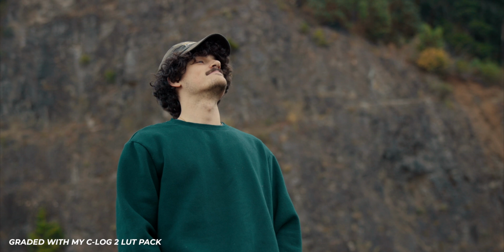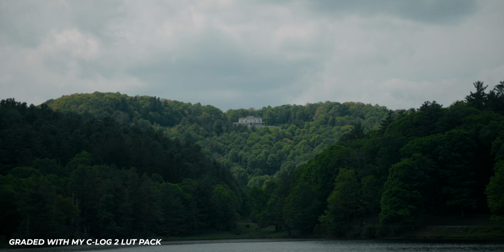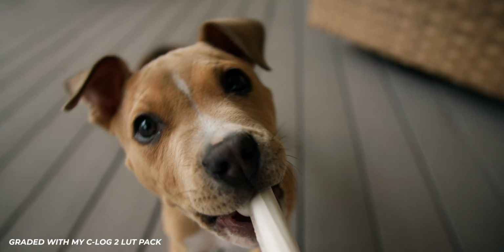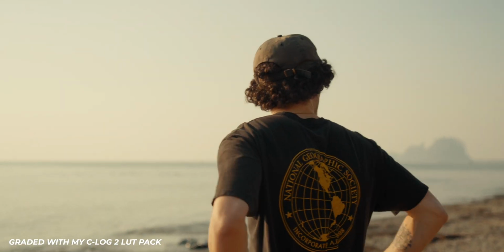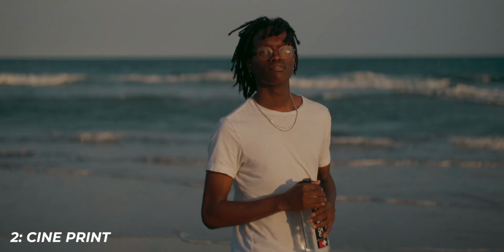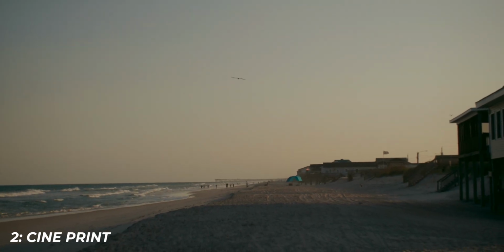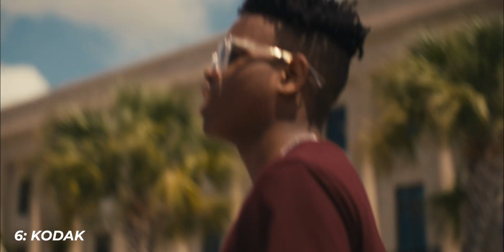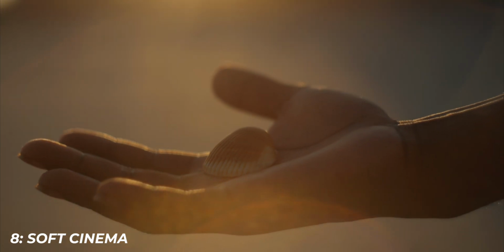The BEST Way To Color Grade Canon C70 Footage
- The BEST Way To Color Grade C70 Footage -

I'm really proud of how these LUT's turned out. They're some of the best Clog 2 Luts that I've used and they make color grading Canon C70 footage so easy and streamlined!

MY GEAR -

Cameras:

Canon C70
Canon R6
Canon EOS R
Canon C200
DJI Mini 3 Pro
GoPro Hero 11

C70 RIG:

Cage & Baseplate
Top Handle
Follow Focus
V Mount Plate
V Mount Batteries
Matte Box
15mm Rods
Dtap Cables
Monitor Mount

Monitors:

Atomos Ninja V
Atomos Shinobi 7
Andycine A6

Lenses:

Sirui 50mm FF Anamorphic
Sigma Art 24mm f/1.4 EF
Sigma Art 50mm f/1.4 EF
Sigma Art 18-35mm f/1.8 EF
Canon 70-200mm f/2.8 III
Canon 16-35mm f/2.8 III
Canon 85mm f/1.8
Canon RF 35mm f/1.8
Canon Speedbooster

Lighting:

Nanlite 300B
Godox VL150
Amaran 100d
Amaran 200x
Godox SL60
GVM 50RS

AUDIO:

Shure MV7
Audient iD44
Rode NTG2
Rode Videomic Pro

Video Chapters:
00:00 - 00:58. - Intro Montage
01:01 - 03:47. - LUT Pack Overview
03:48 - 05:04. - How To Expose Your Footage
05:07 - 05:31. - B&W
05:32 - 05:54. - Cine Print
05:55 - 06:12. - Clean White
06:13 - 06:27. - Duotone
06:28 - 06:34. - Earth
06:35 - 06:45. - Kodak
06:46 - 07:04. - Natural
07:05 - 07:33. - Soft Cinema
07:34 - 08:33. - Discount Code
08:34 - 09:08. - Outro